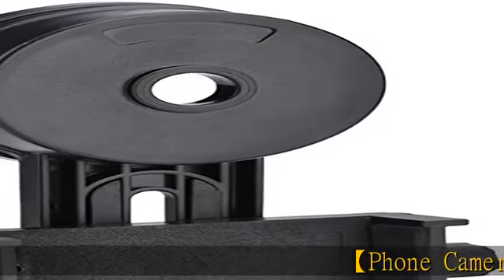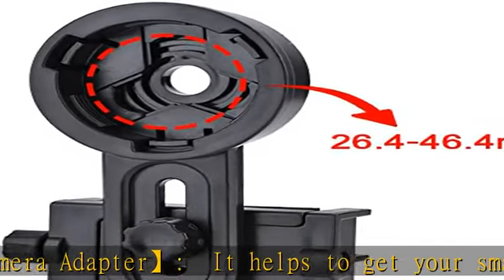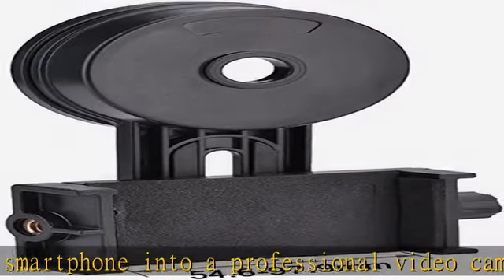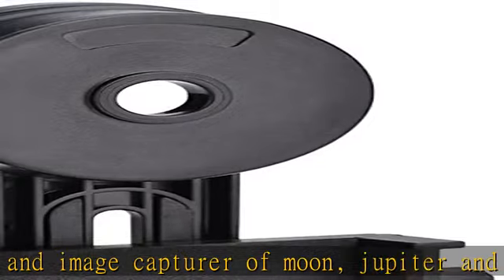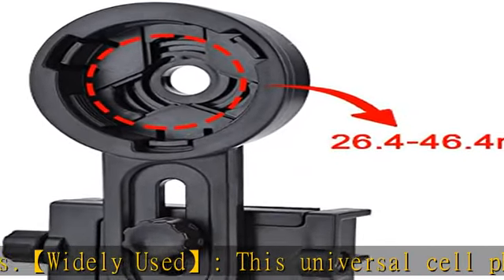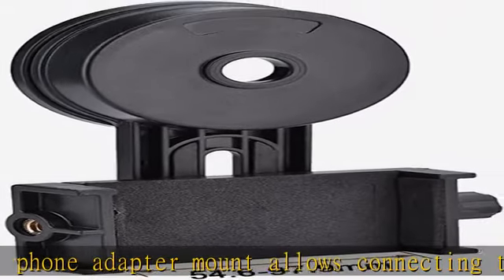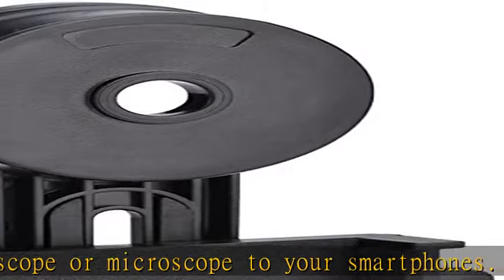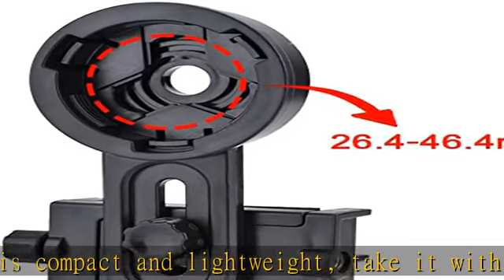Sanpyl Phone Camera Adapter, Universal Cell Phone Camera Binocular Monocular Telescope Microscope A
Sanpyl Phone Camera Adapter, Universal Cell Phone Camera Binocular Monocular Telescope Microscope Adapter Easy to Carry